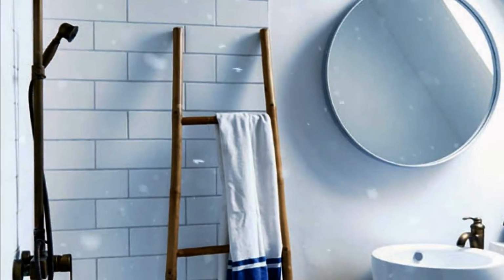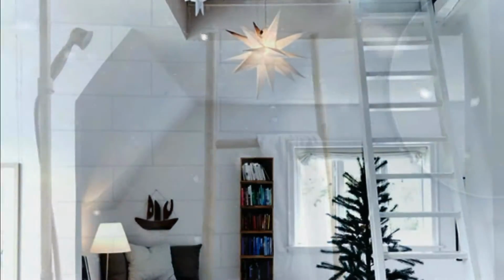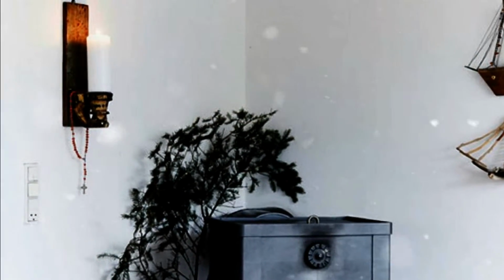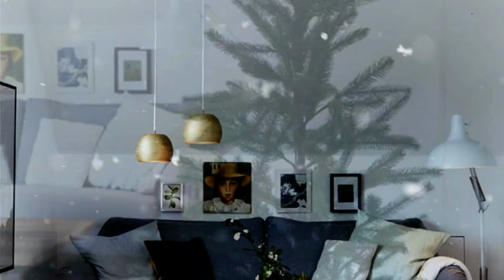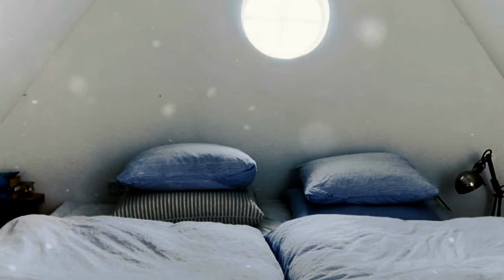Winter Holidays Decorations danish loft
winter holiday decorations - The holidays have passed but we have an eye-candy from them: this is a stunning Danish loft decorated for the holidays, get ready to swoon over! This 118 square meter apartment is located in Copenhagen, Denmark, but it has a Moroccan feel. The owners consider that making something for the home themselves is the best way to personalize it, so they made a lot.

More Tags  -  winter holiday decorations , DIY Room Decor, Room, Makeover, Holiday, Decorations, Decorating for Christmas, How-to (Website Category), Bedroom, Room Decor, Do It Yourself (Hobby), DIY,